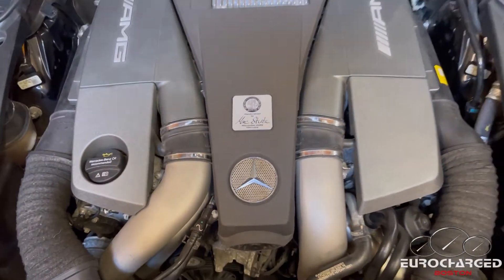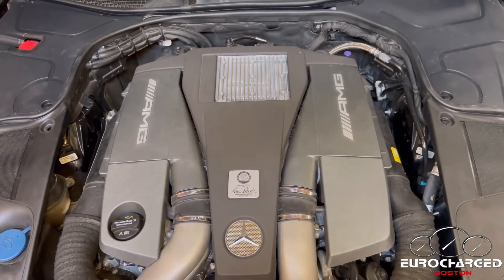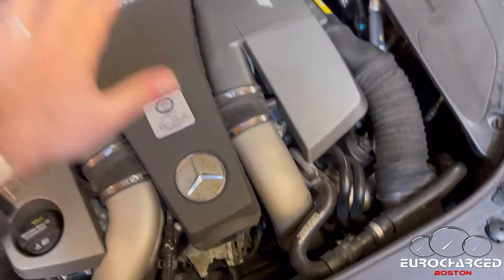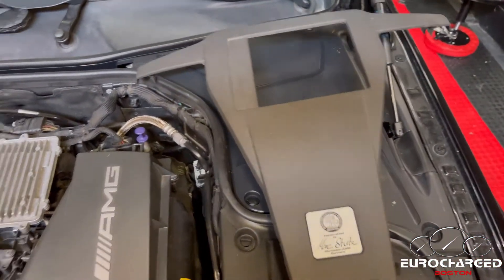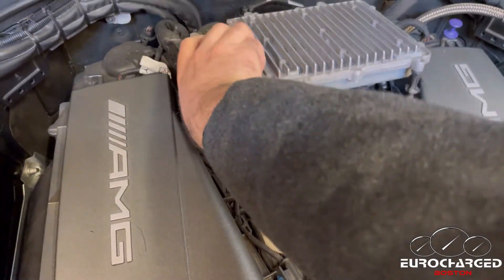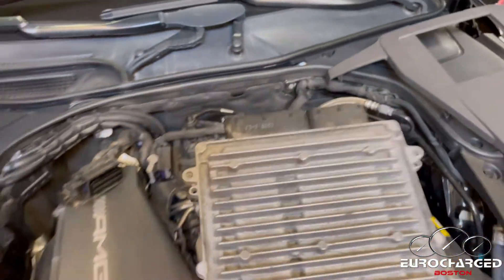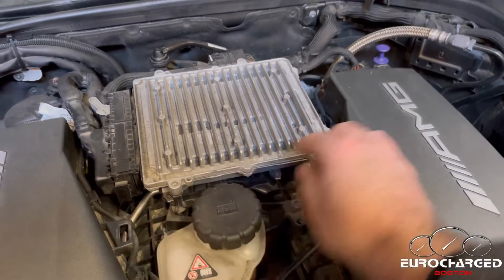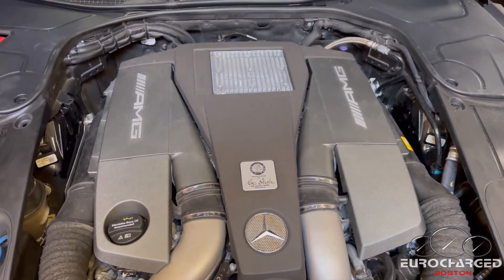Eurocharged - M157/M278 ECU removal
Proper way to remove Mercedes Benz AMG ECU without breaking covers and tabs on M157 and M278